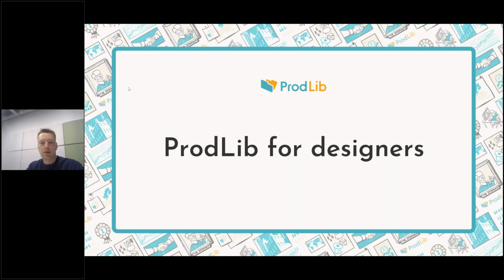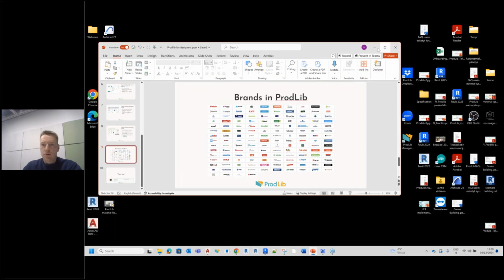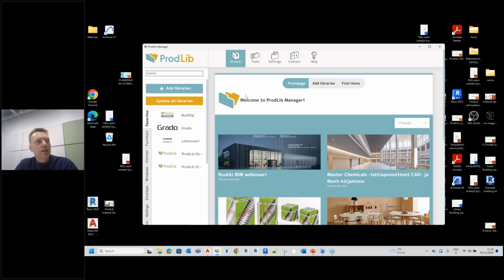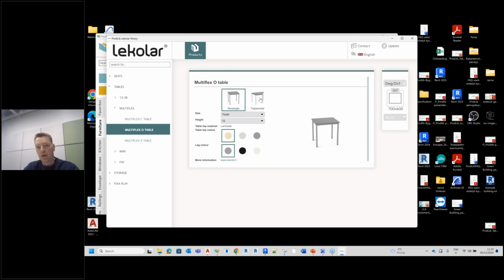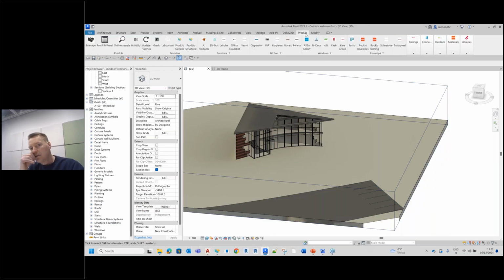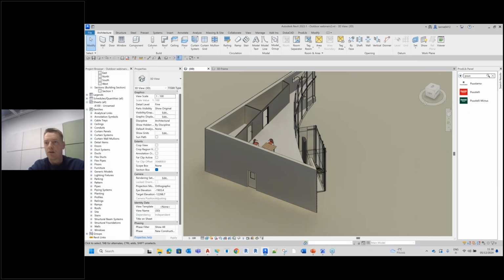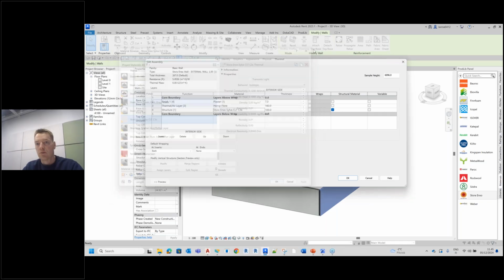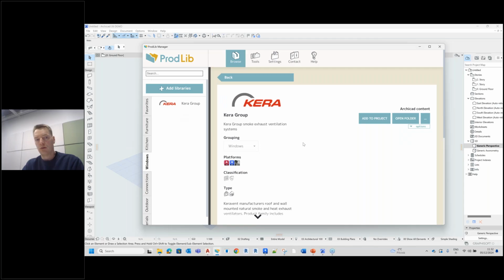ProdLib webinar - Design smarter, not harder - how ProdLib can help make your work easier